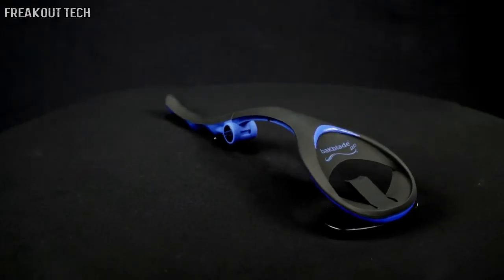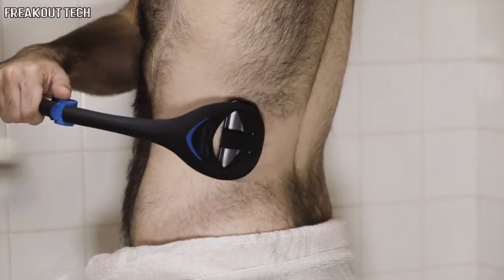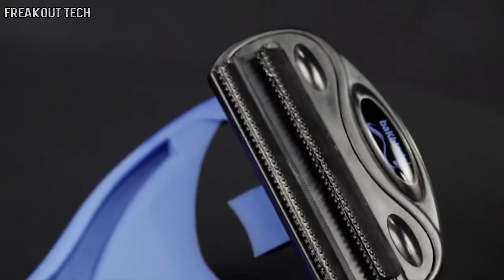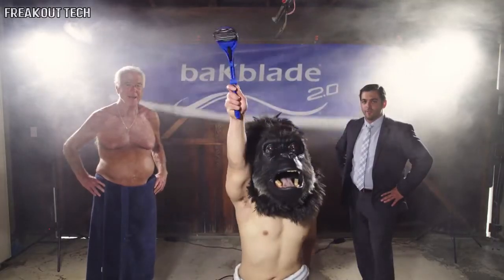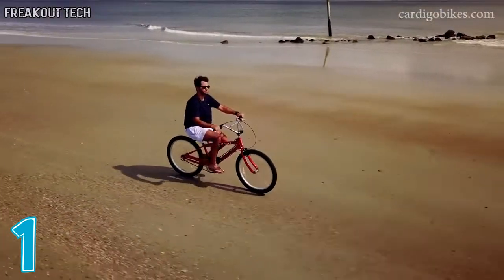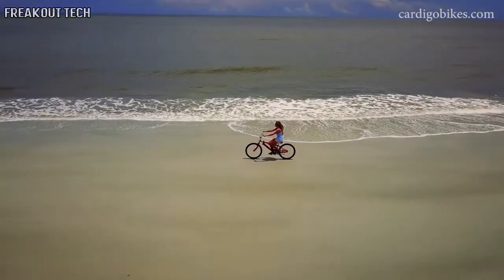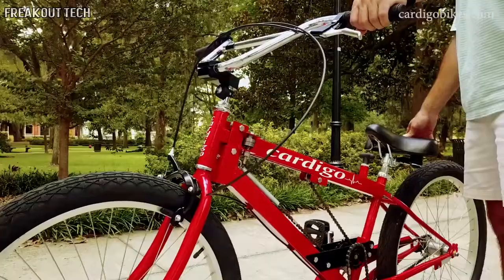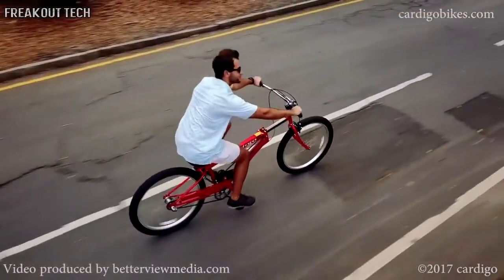5 Crazy Inventions You Need To See To Believe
5 Crazy Inventions You Need To See To Believe

5. Pucchokun - Japanese VR Girlfriend Feeds You Candy

4. Blunt Umbrellas

3. BaKblade 2.0 - Men's Back & Body Shaver

2. CleanStep - Shoe Wrapping Machine

1. Cardigo - The Full Body Workout Bicycle